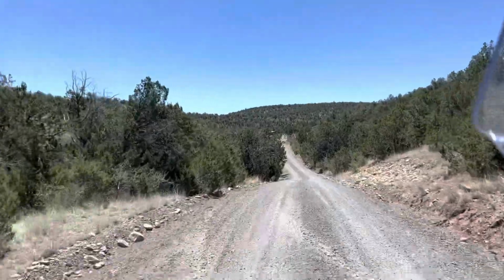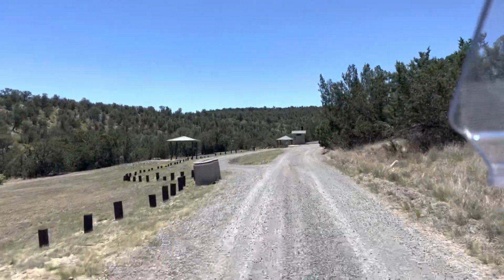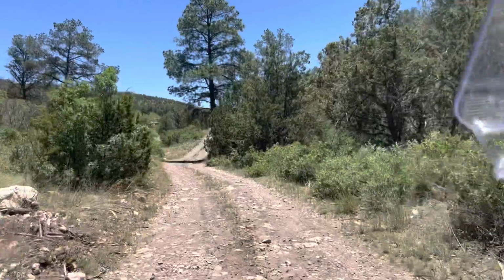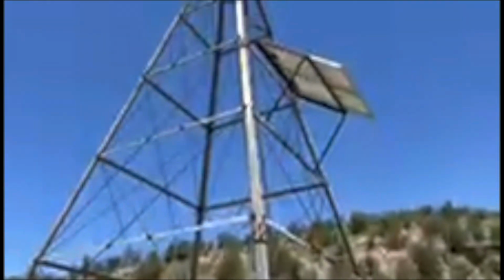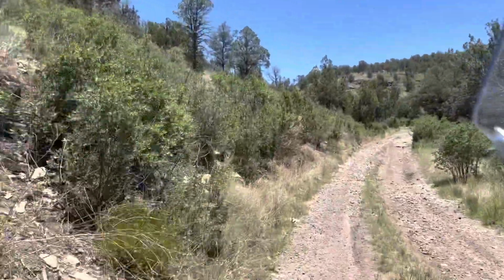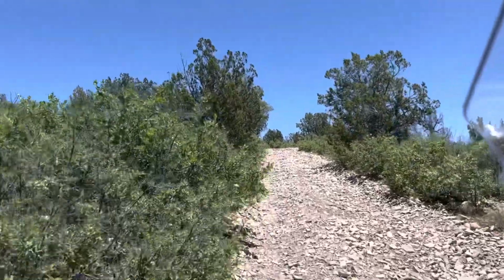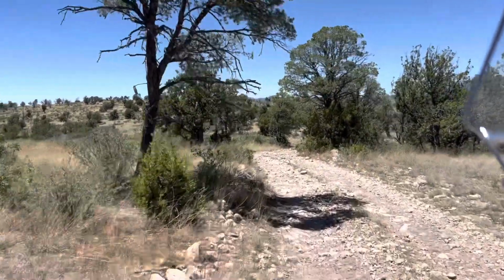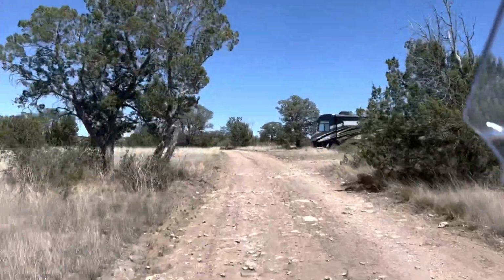Snowy River Cave Trail Ride / Have Faith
Trail ride through the BLM land of
Snowy River Cave